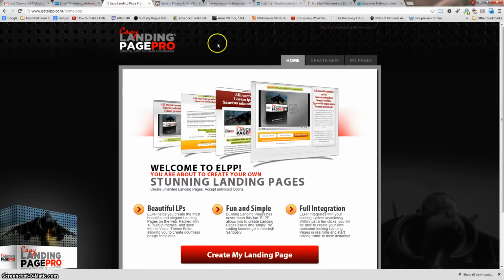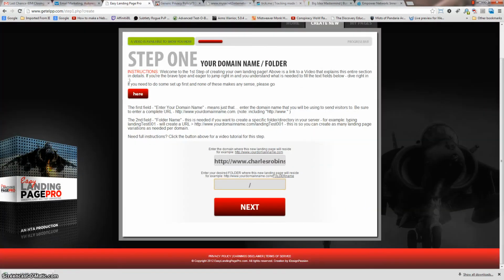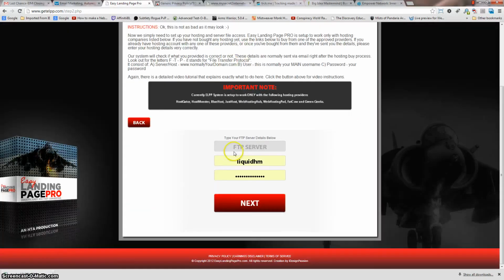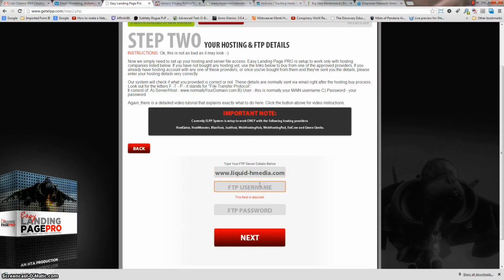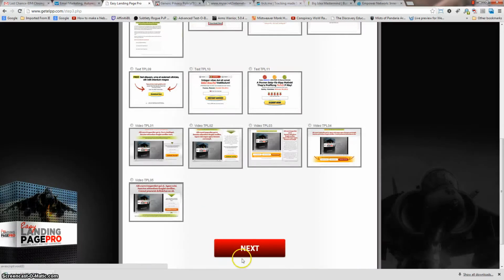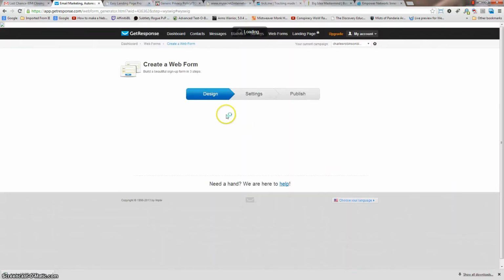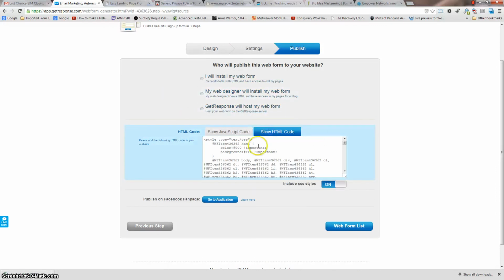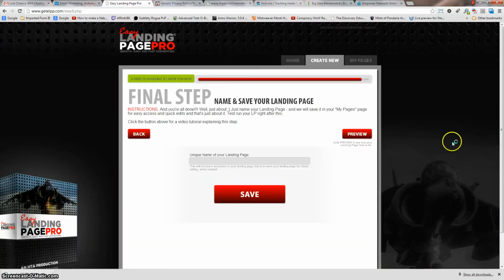Directions on ELPP YouTube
Several people are having troubles getting ELPP to work properly so I decided to create a quick video displaying most of the issues that I was having.  Let me know if you have anymore questions.